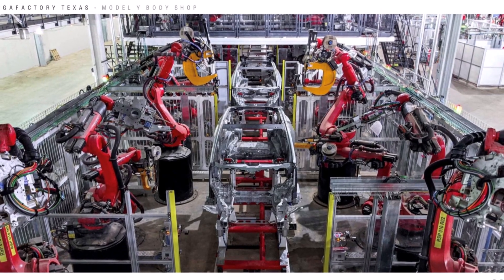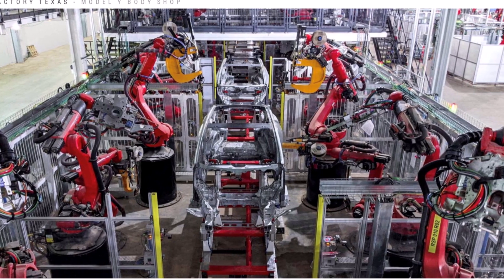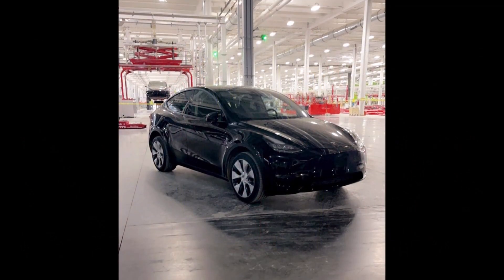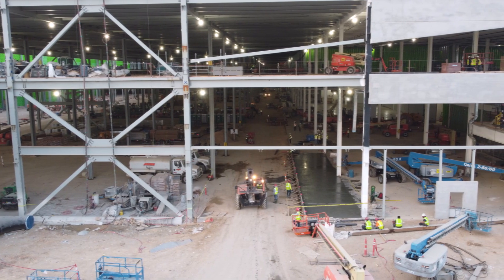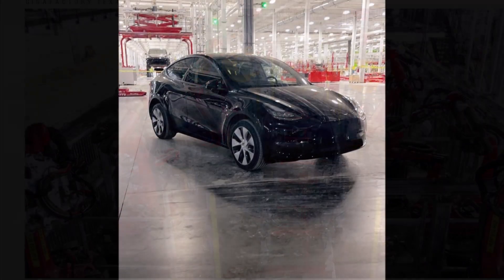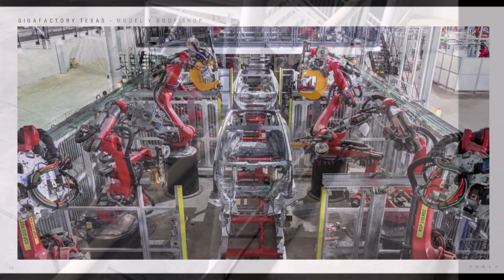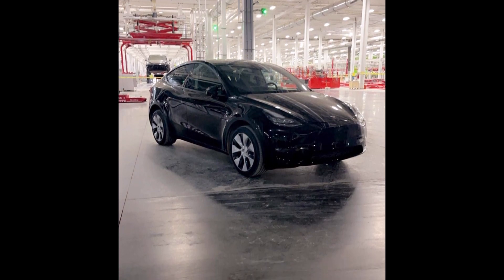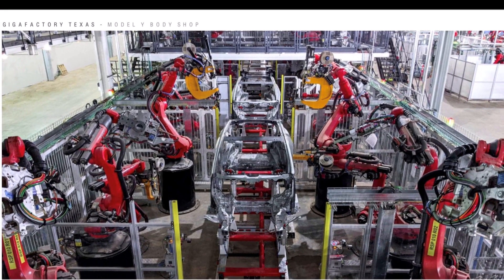JUST IN! Watch 1st Model Y With Front and Rear Castings at Gigafactory Texas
This is Tesla Model Y with both front and rear castings at Gigafactory Texas. This Giga Texas Model Y casting image shows that Tesla is setting the stage for ultra-high production volume and lower cost.

Tesla is setting a stage at Giga Texas Not just high production rates and low prices, but nearly perfectly aligned bodies every time.

This rare image was shared on Twitter by a Tesla Owners Online user, who said "this picture is not new. It was in the investor stack released by Tesla at the last earnings call. Guess nobody noticed it."

I gotta a feeling that Tesla GigaTexas is going to ramp up Model Y faster than anyone expects.

The Model Y from Giga Texas is nice on front and rear castings. I wonder if these will be using 4680 structural pack as well or a little more down the road for that? I am guessing that combination should improve handling substantially.

I have already reported that once the image of the 1st pre-production Model Y from Giga Texas became viral on social media Tesla covered it with a cover. I asked why, and some people here answered saying it'll take a lot longer to debug the production line and you can't skim on this part because it'll affect every car you produce. So, I think they don't want people to get the hope up and be severely disappointed when it's still a long time away from real production.

I think they covered the preproduction car because the factory is still being built and dust and small debris are all over the place. Hence, you’d want to minimize dings, scratches, and dents.

Jason Taylor has an interesting idea, saying “I hope the LFP batteries make it into the model Y to bring back the standard range trim, I'm sure a lot of model Y orders are for the LR just because that is the current entry-level for that model. Bringing back the standard range could encourage some in line to get the standard range instead - thus making the line shorter for everyone else. My late July order is now estimated January.”

Overall, this is exciting. So Giga Texas will beat Giga Berlin to start production first. As for covering up that first test car, you have to remember this is the first car in the world that will be made by both front and backbench pressed! This is one of its kind cars.

The Model Y is such a great car. It will sell in high numbers all over the world. All they have to do is increase supply and continue to lower the price as the supply becomes available to meet the new demand that is stimulated by lowering the price.